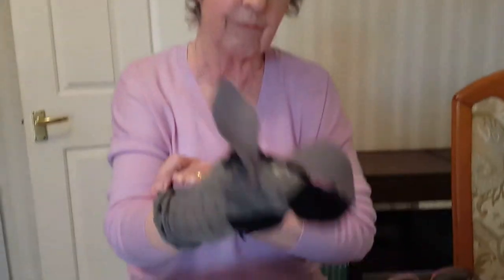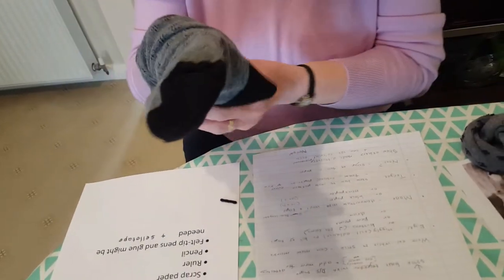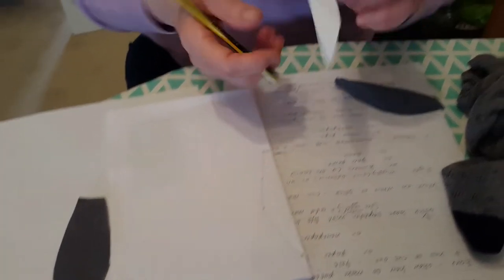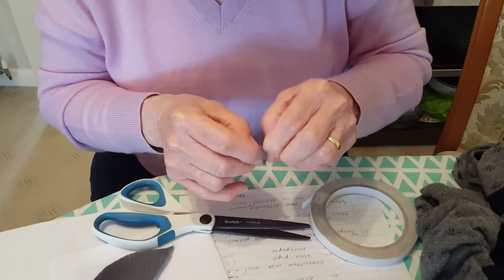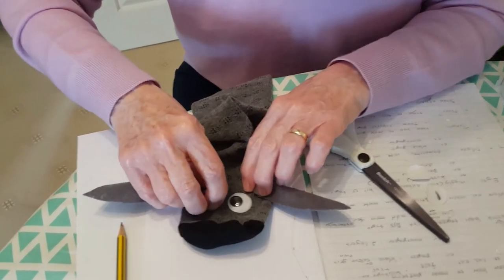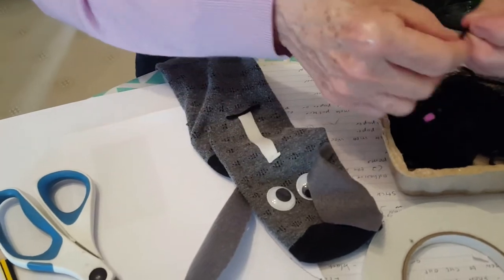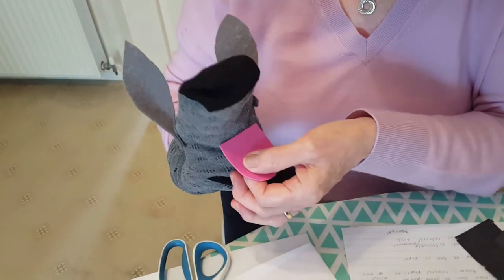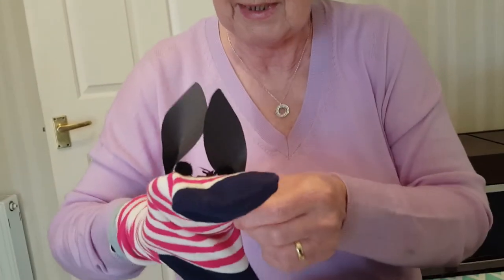Kids@Home | Craft With Christine | Donkey Sock Puppet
For Palm Sunday, Christine shows you how to make your very own Donkey Sock Puppet using a old sock and other commonly found materials. The idea can be adapted to make other animal puppets as well!